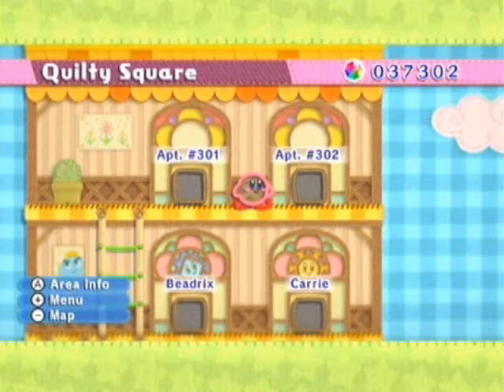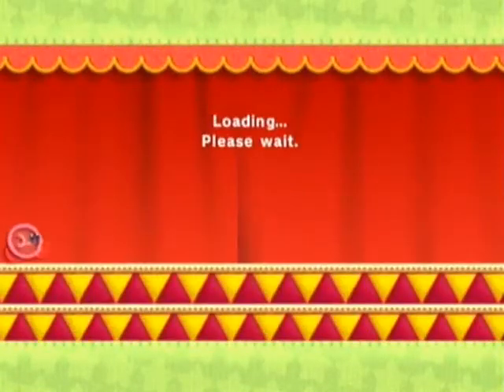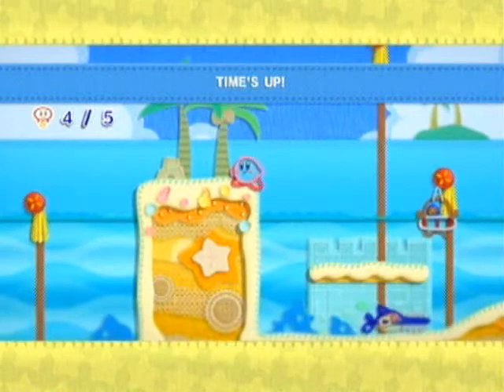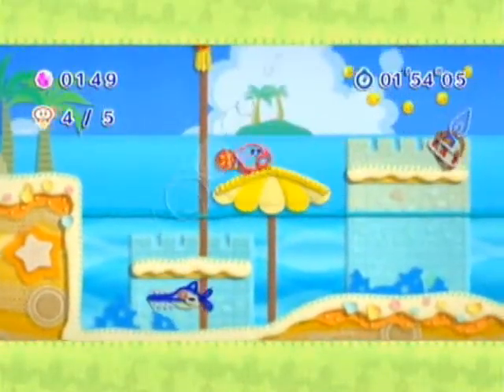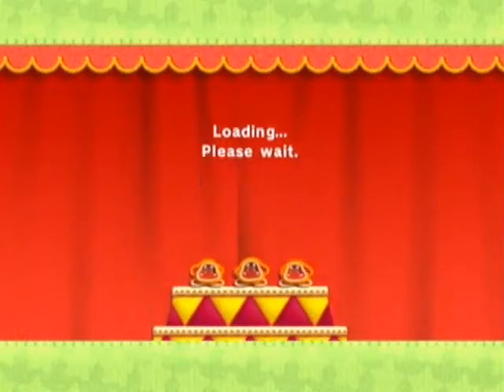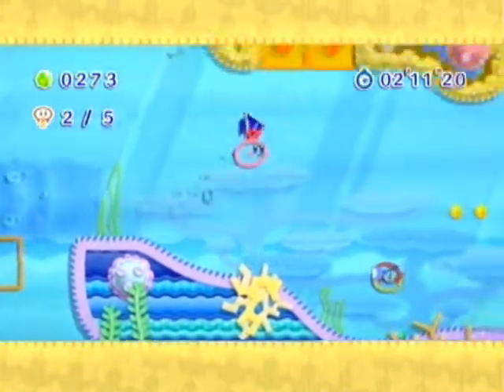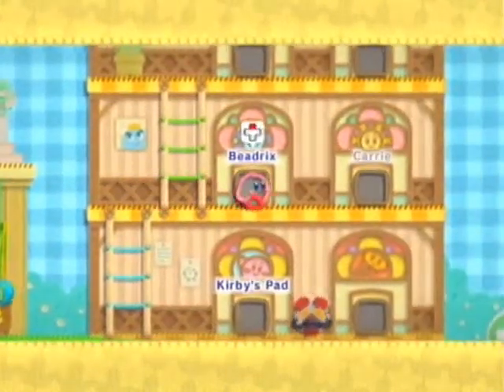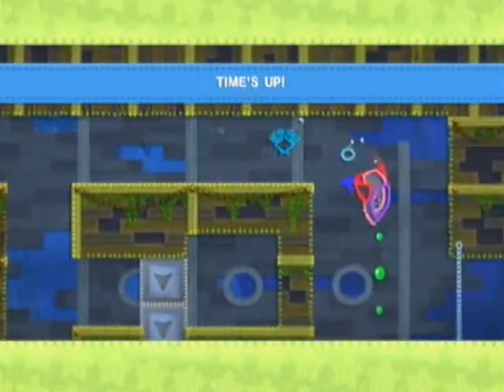Let's Play Kirby's Epic Yarn: Part 21 | Capamari Cunctation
We go to finish off some side stuff before fight Capamari and never actually get around to fighting Capamari, instead they just keep piling on the mini-games! Jeez man!

Kirby's Epic Yarn copyright Nintendo/HAL/Good-Feel 2010, 2011
Wii copyright Nintendo 2006, 2010, 2011